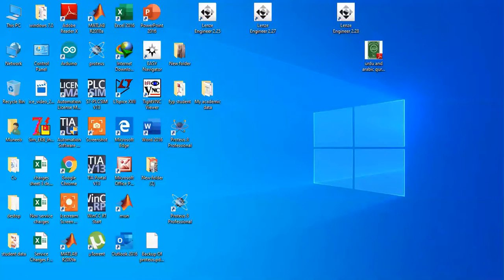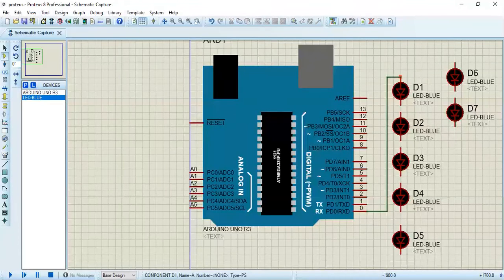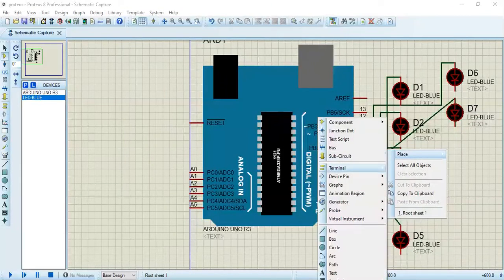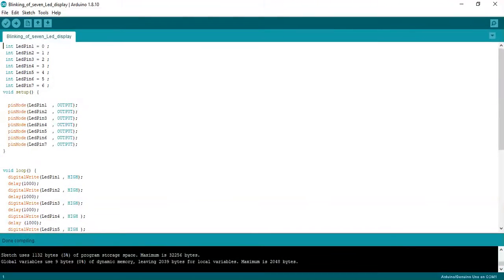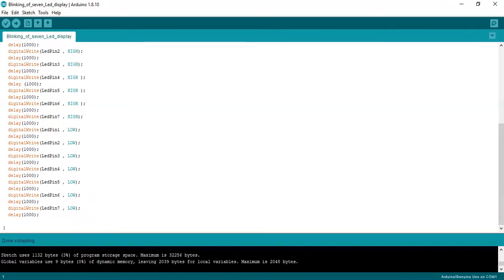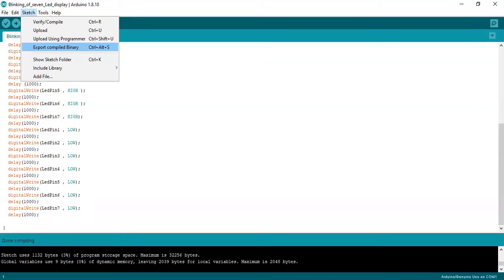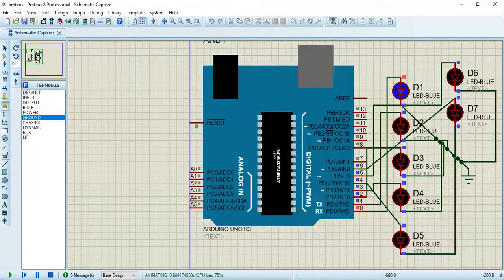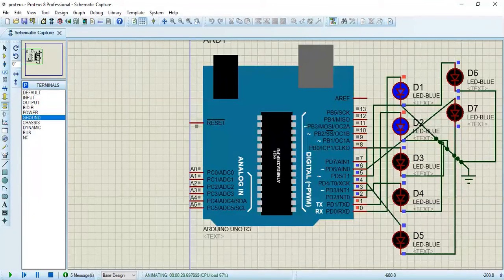Arduino connect with led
FYP (FINAL YEAR PROJECT)
We are making final year project and semester project for the university student.
We detail in mechanical electrical electronics and Civil related fyps and also, we are making thesis project report writing related to all the field

ENGINEERING RELATED COURSE:
PLC programming
Arduino training
PCB designing
MATLAB Programming Training
AutoCAD Training
Robotic training
Solar panel installation training

IMMIGRATION AND STUDY ABROAD:
English language center
Ielts preparation
Student visa consultancy
Career counselling

We specialized in photovoltaic (solar panel), Micro hydropower system, solar water pump system, wind energy, solar LED street light solution, Energy conversation projects. Providing integrated proposals and planning, equipment procurement, construction and maintenance renewable energy sources (RES) energy projects.

We provide electrician for the installation of electrical equipment and UPS installation at your door step.

We specialize in electric panel or breaker box contains the fuses and breakers that distribute your solar electricity throughout the building